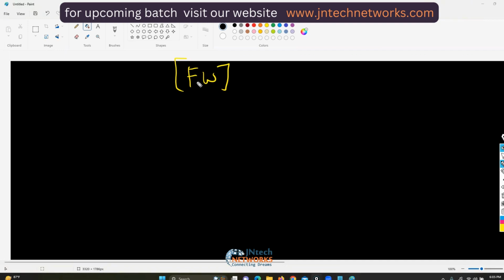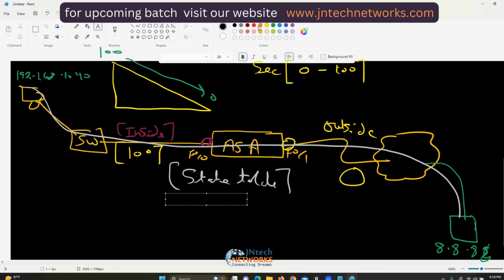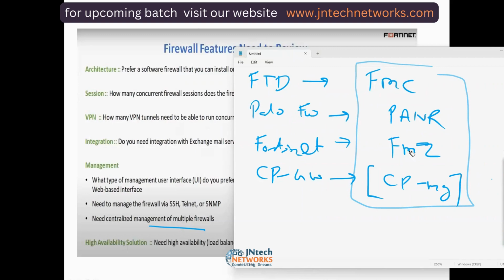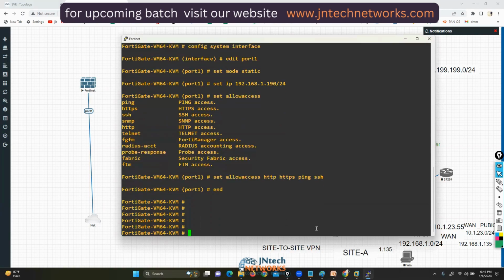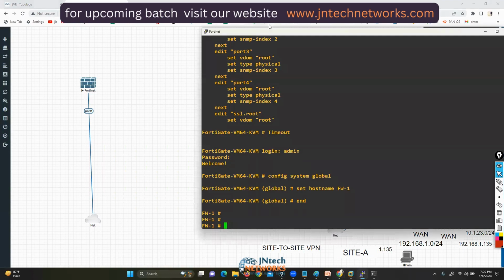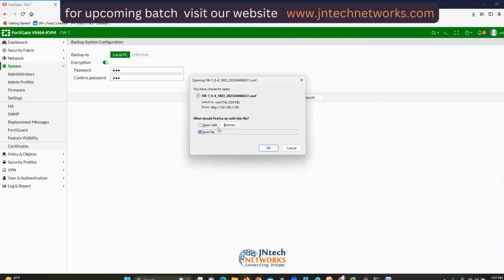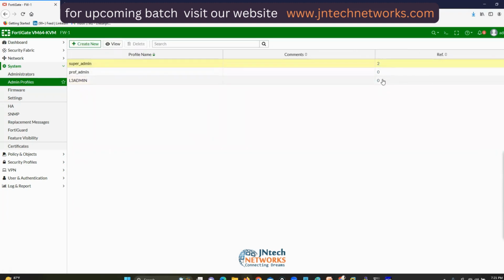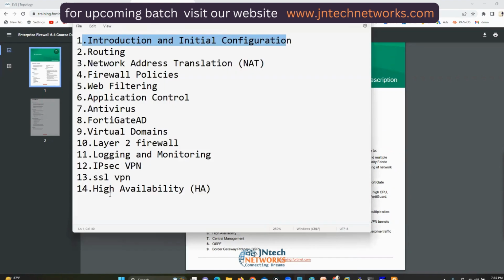FORTINNET FIREWALL BATCH | WHAT IS FIREWALL